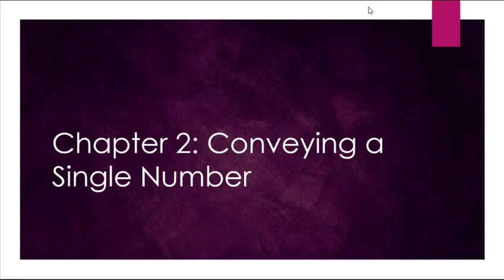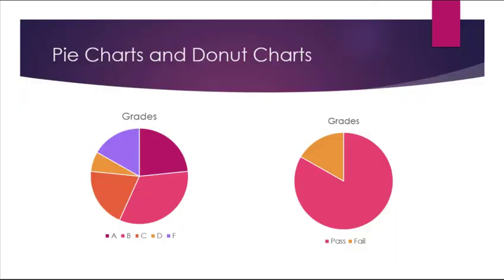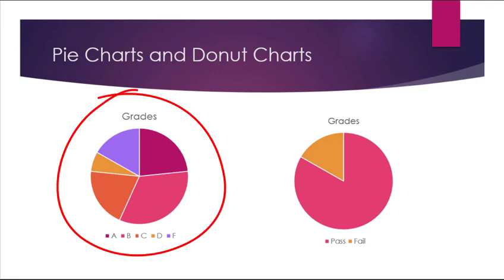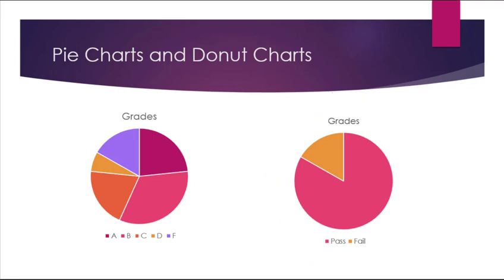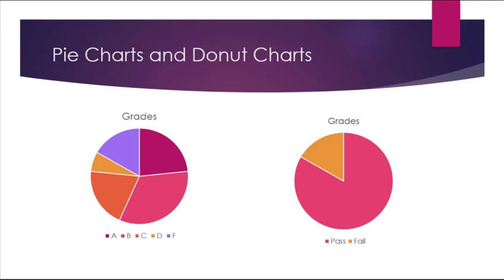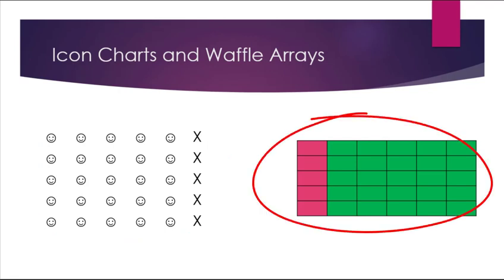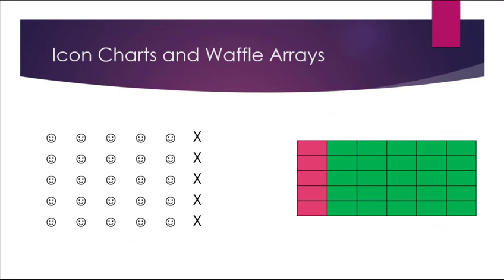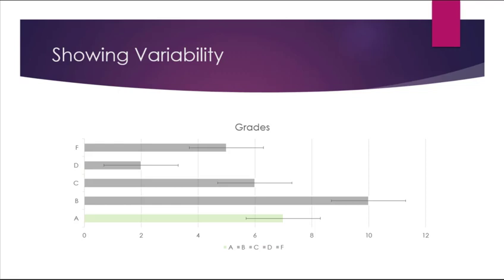BUAN 400: Visualizing a Single Number